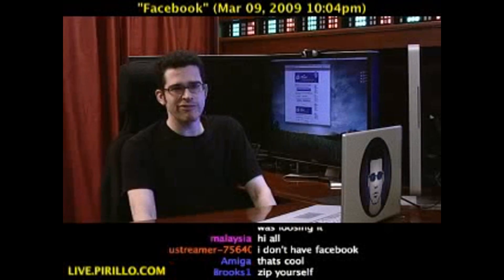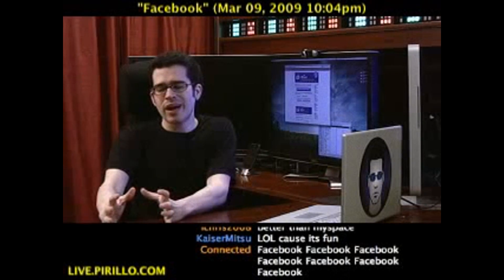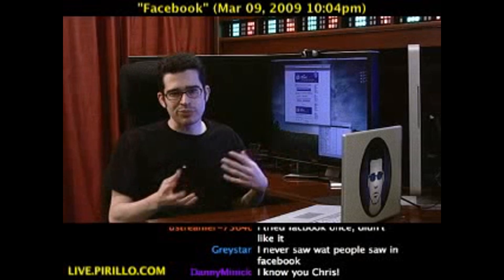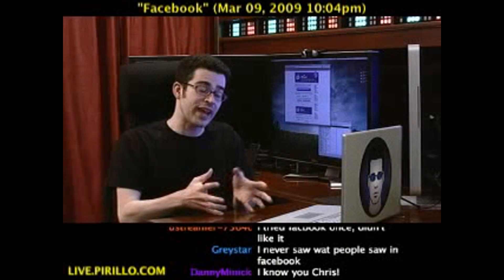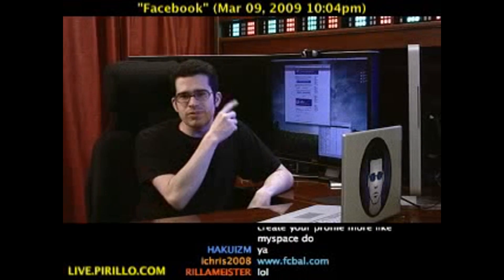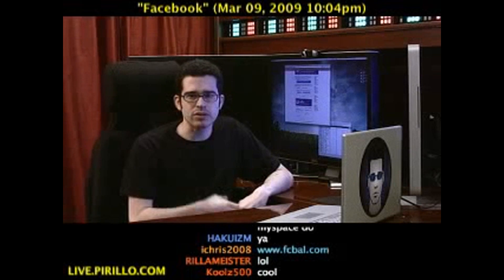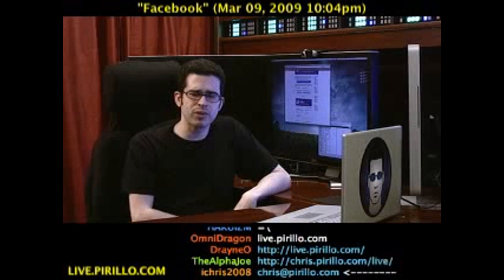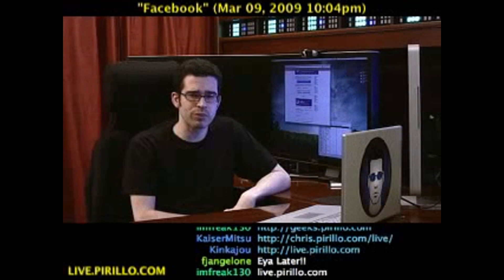How to Export a Facebook Calendar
- Of course I'm on Facebook, aren't you? Both of my brothers are there, and even my Dad asked me about it! It's a good resource for networking with others. Did you know you can take your calendar out of Facebook and put it onto your desktop? Distributed by Tubemogul.